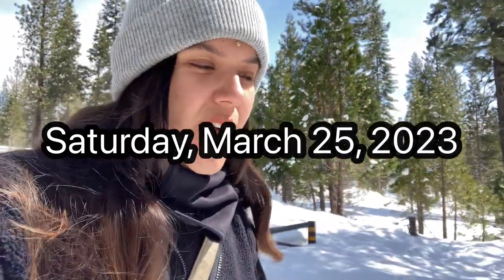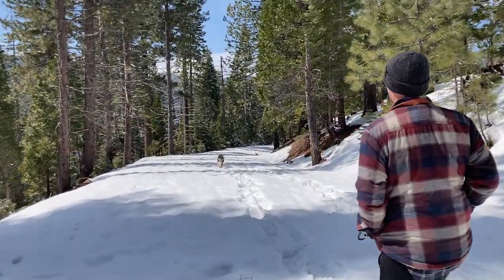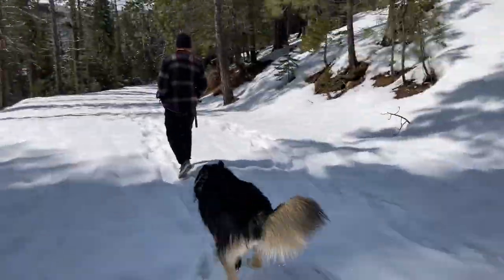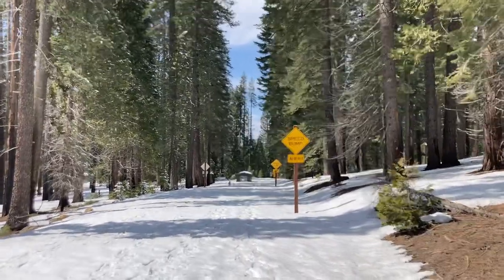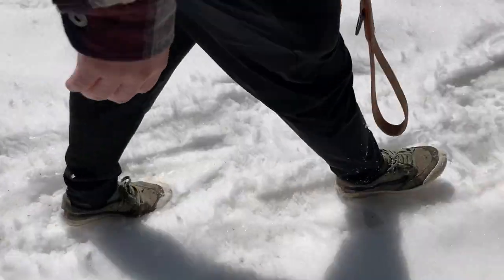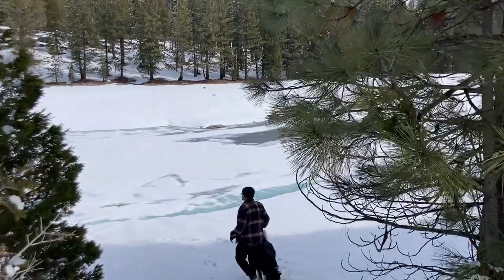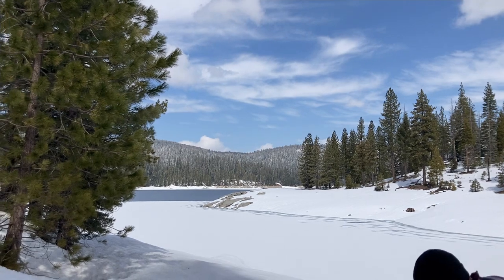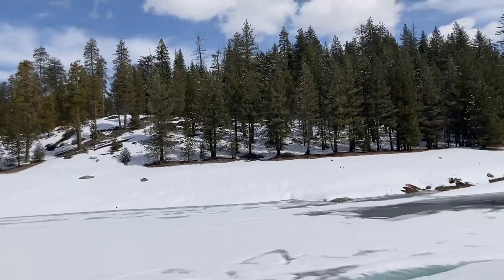Dog Hikes In The Snow And Gets The Zoomies From Excitement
Chester and his hoomans did a snow hike in Union Reservoir, Northern California. It was a difficult hike. Do not recommend hiking in snow without the proper attire. Chester was such a happy boy in his element. Snow.

Music Credit Below:

Get rest in peace by lpbeats, Beats De Rap, Instrumental Rap Hip HOP and over 1M + mainstream tracks

License ID: goOY4Q4pVW7